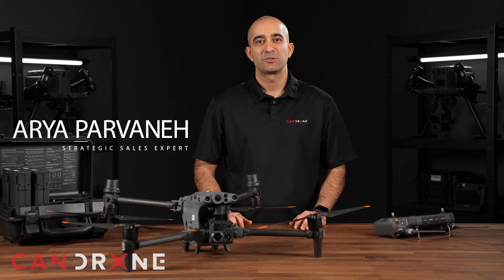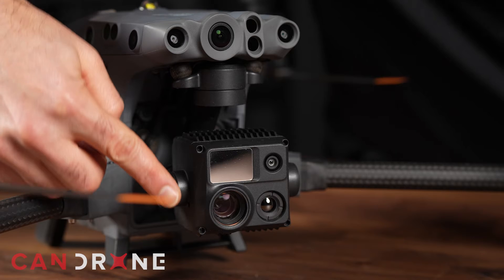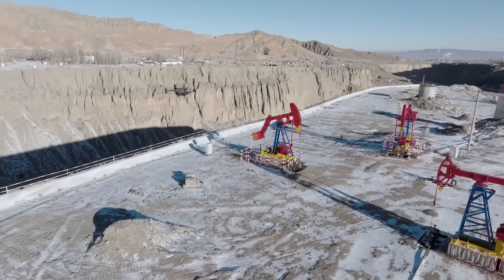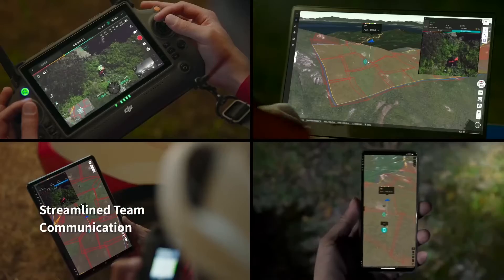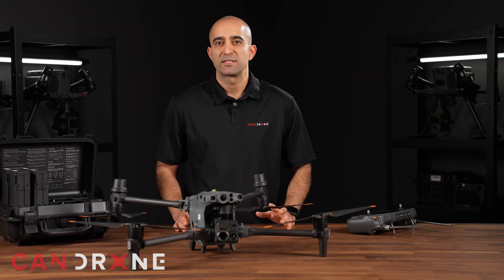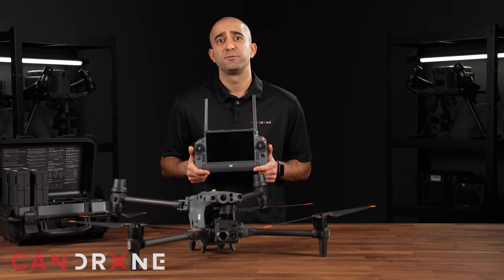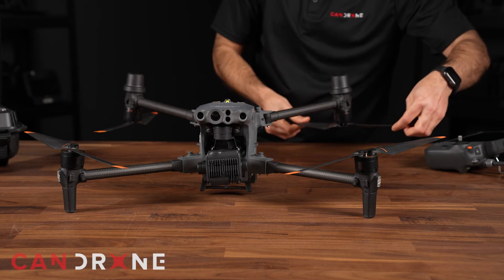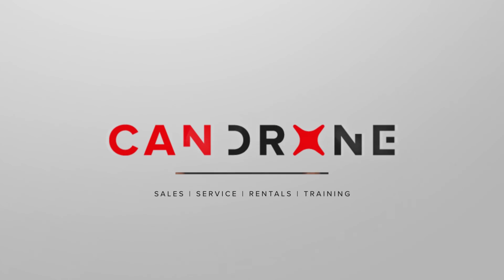DJI Matrice 30T - The most advanced enterprise drone on the market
Looking for a professional-grade drone that can deliver unparalleled performance? Look no further than the DJI Matrice 30T - the ultimate choice for commercial and industrial drone operators.

Join Arya as he takes you through the impressive features of the M30T in this informative video. From its high-resolution thermal camera to its up to 200x zoom capability and laser range finder, the M30T is packed with advanced technology that sets it apart from the competition.